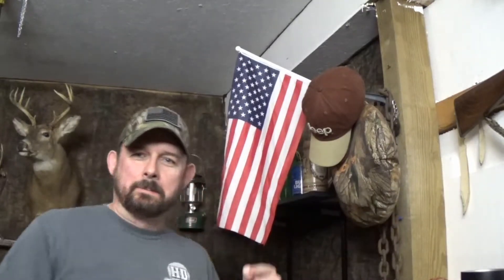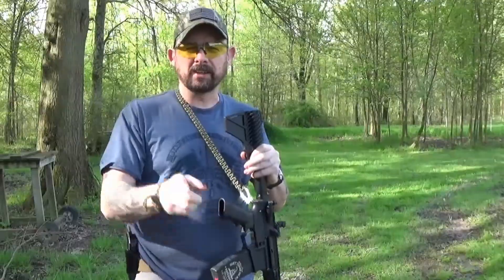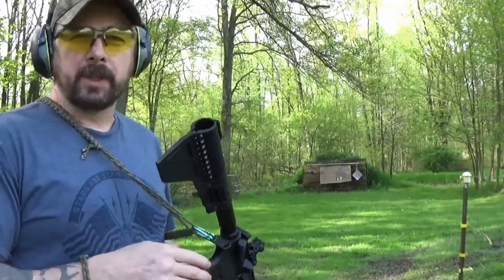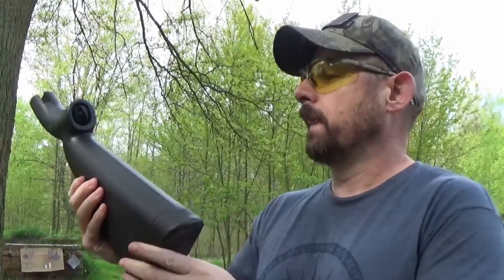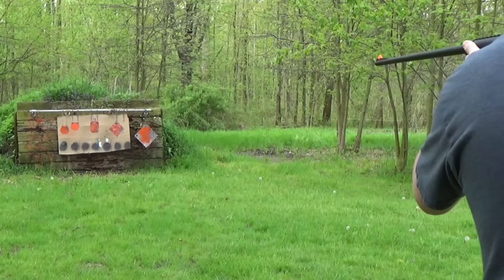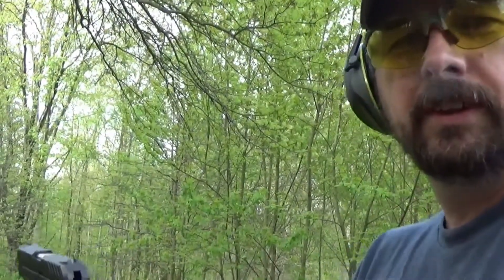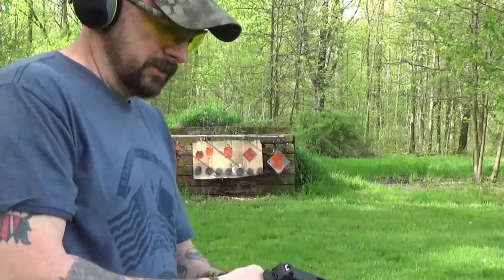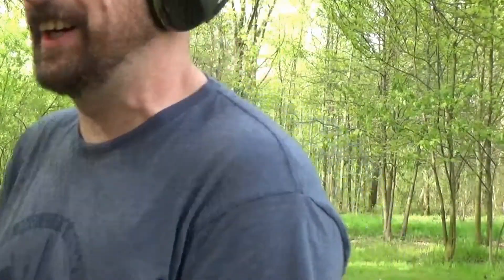Shooting Guns & Having Fun.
Celebrating America, and throwing lead. freedom america rangeday . After a long wet spring, we finally got a good day for some outdoor gun fun. we had several guns we had not tried yet, so we wanted to check different ammo and magazines for cycling and function. this is just a fun video with a lot of ( not so accurate ) shooting. Enjoy